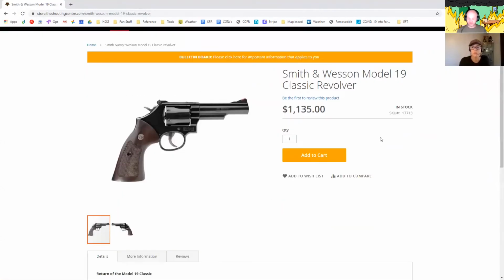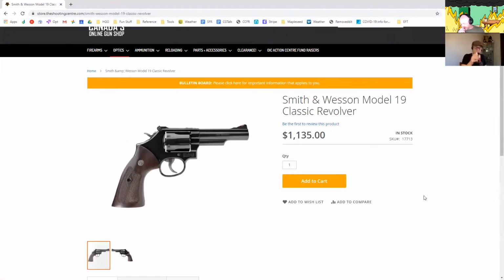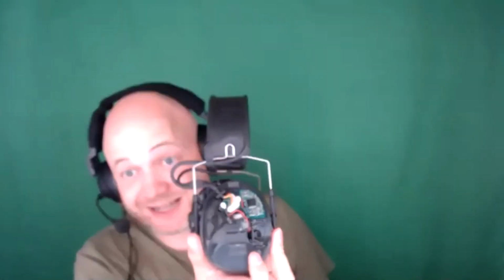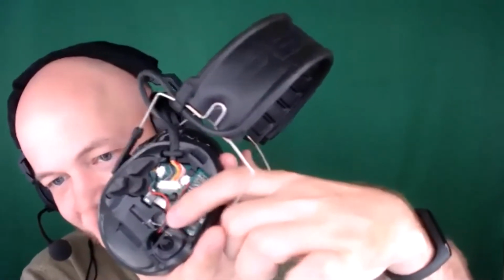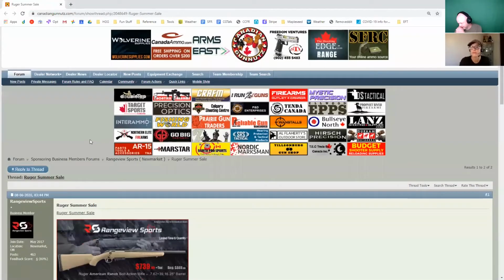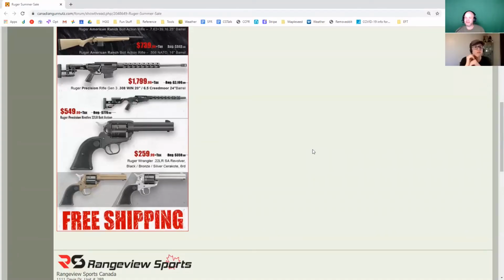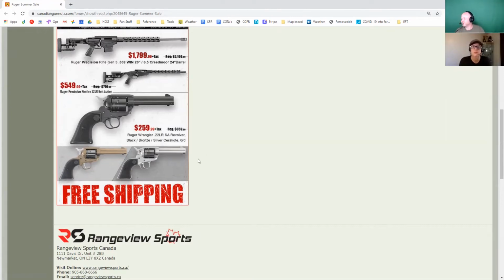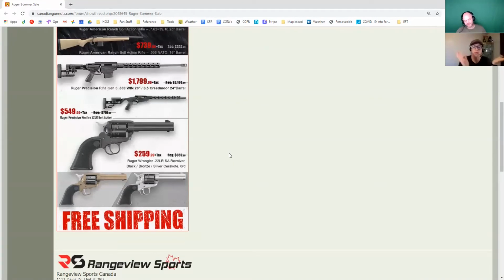Slam Fire Radio Episode 366 - CCFR March on Ottawa